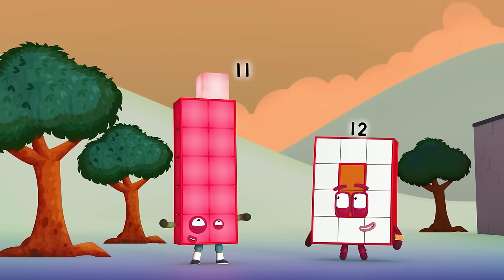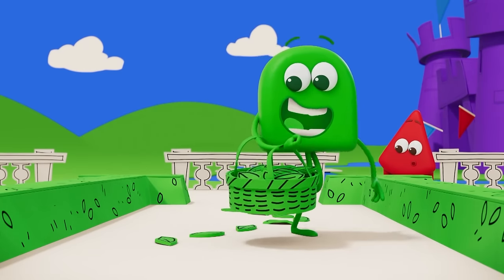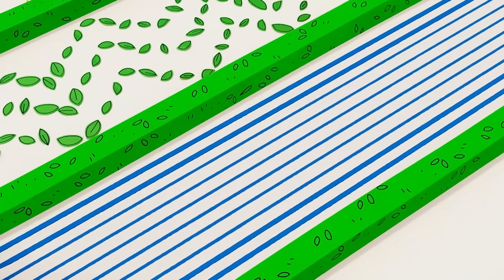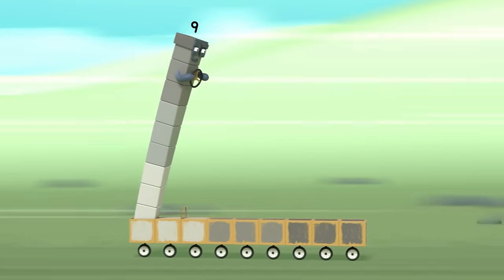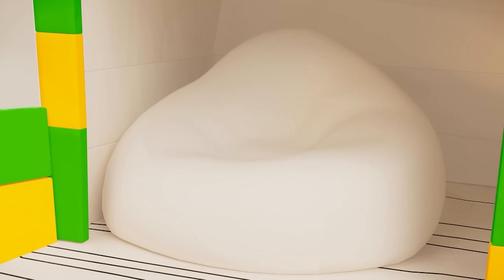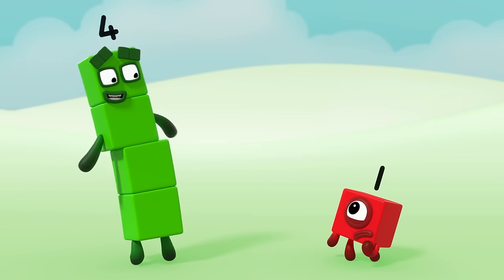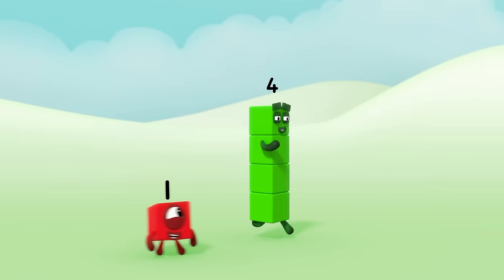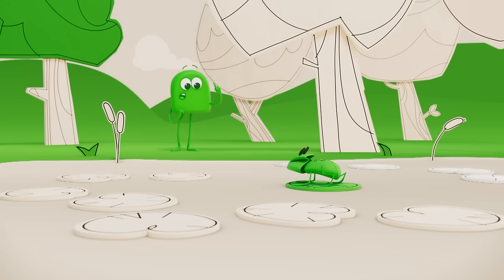Sunday School Preparation 📚 | Math and English | 12345 | ABC | Little Zoo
Little Zoo is a brand new YouTube channel for kids, packed with engaging stories, delightful characters and delivered through the best quality animation.

Get ready for number fun with the Numberblocks, word magic adventures with the Alphablocks, creative escapades with Olive the Ostrich and brand new shows coming soon!

Tune in to Little Zoo for new episodes and compilations every week!